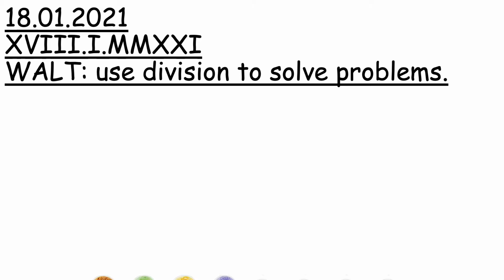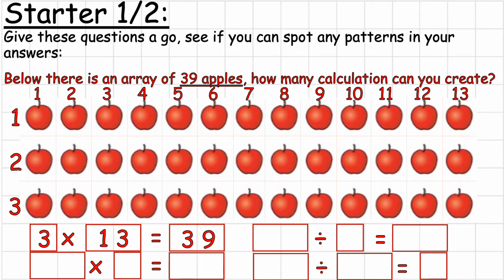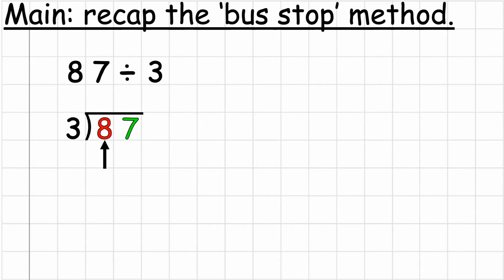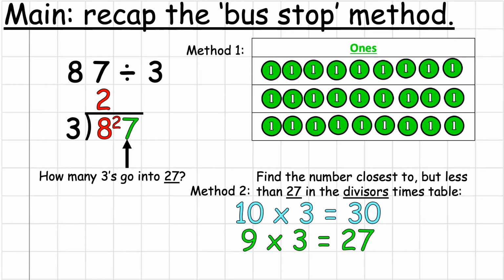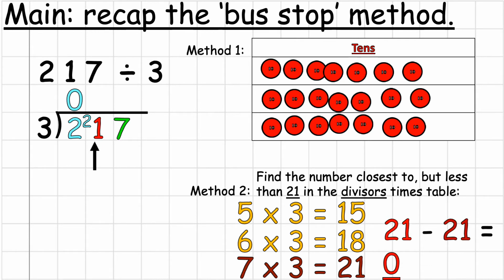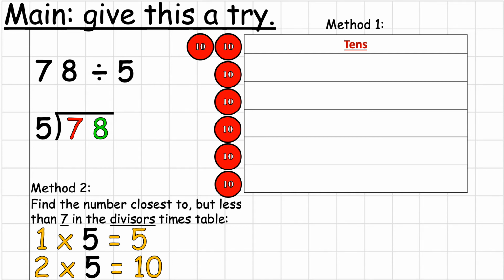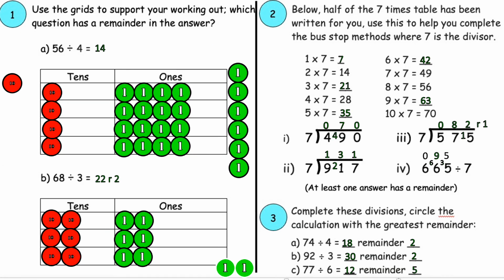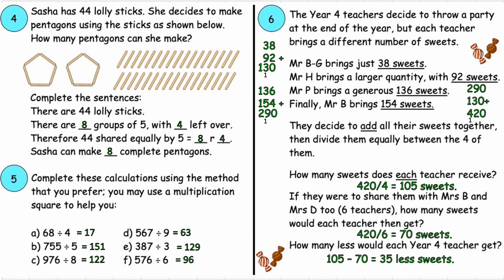Maths: Using Division to Problem Solve.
Welcome to Monday's maths lesson, with me - Mr B! Today we will be looking at applying short division ('the bus stop method') to solve an array of questions. To support you, please use counters online by visiting
Here you can drag and place counters where ever you like, even adding a grid to help keep things in line, a long with many other features.

Please be sure to leave any comments and feedback on Google Classrooms!